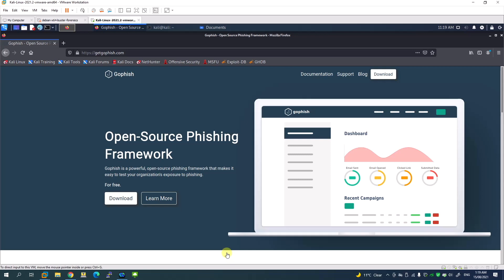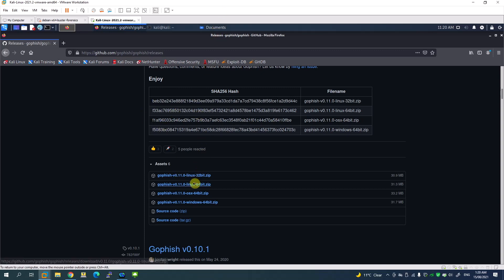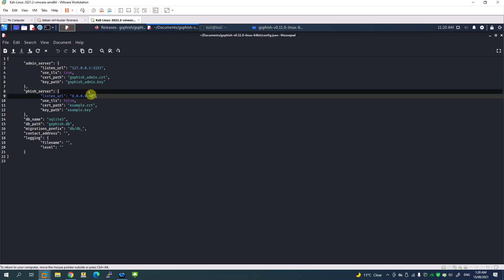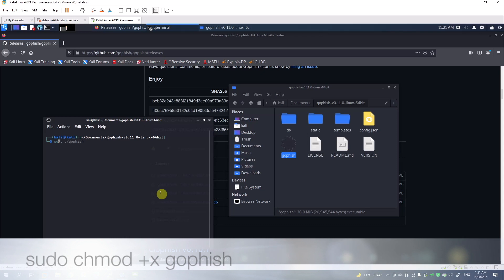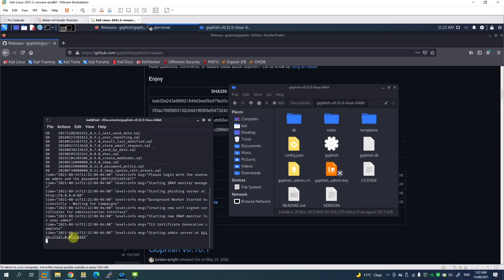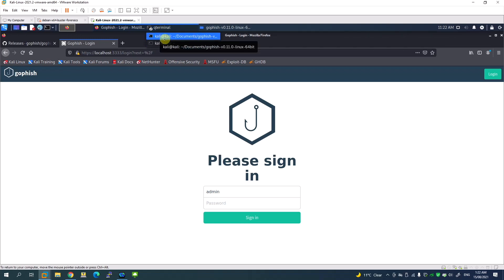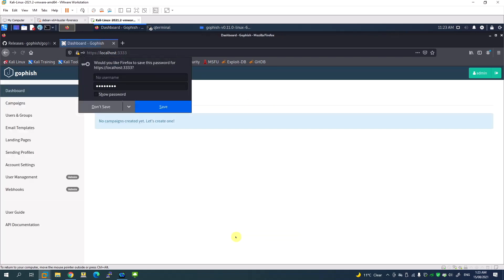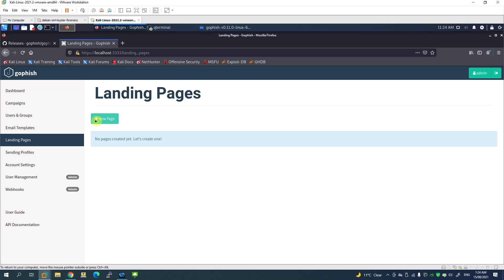1. How to install the latest version Gophish v0.11.0 on Kali Linux.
Penetration Testing, Gophish is a powerful, open-source phishing framework that makes it easy to test your organization's exposure to phishing. This is an important tool for penetration testers and ethical hackers. Learn how to install gophish on kali in this video tutorial.